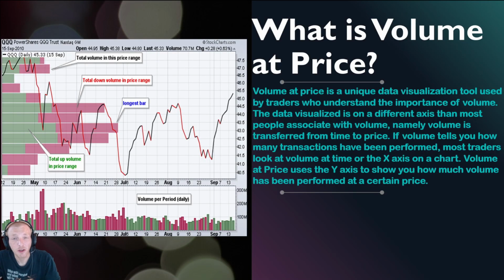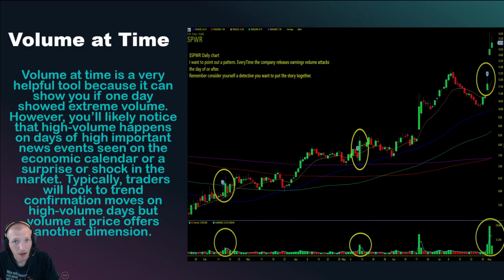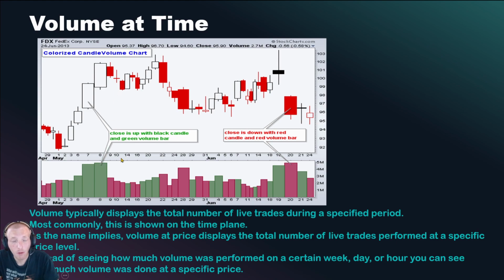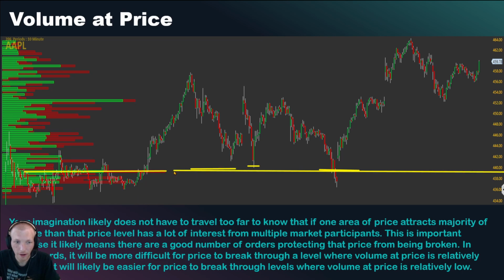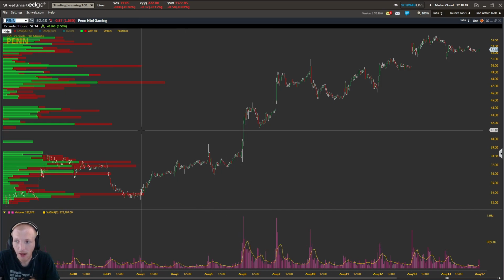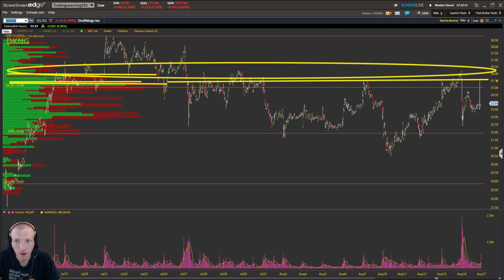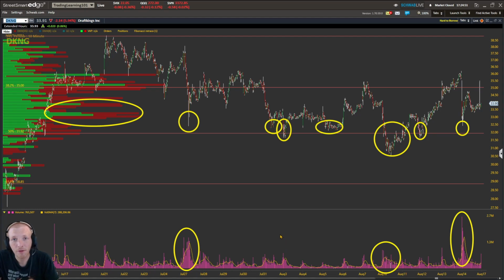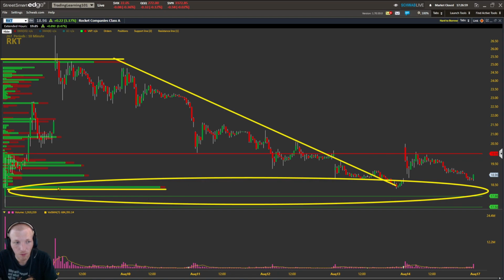Volume at Price | Price by Volume